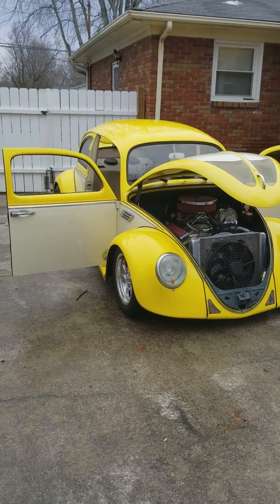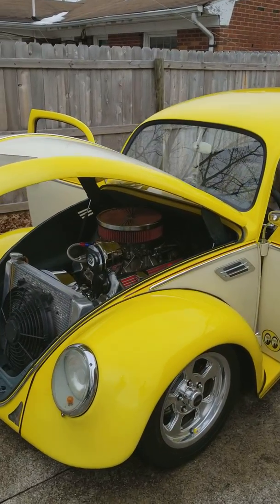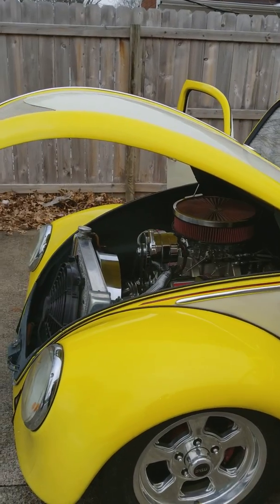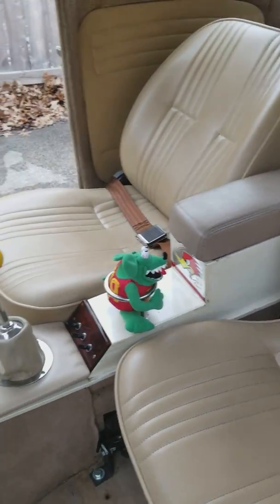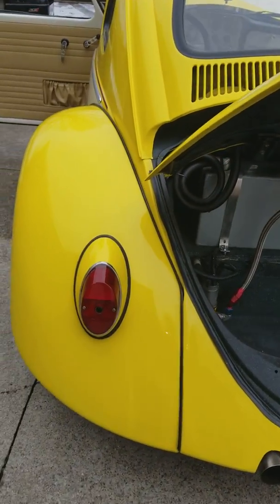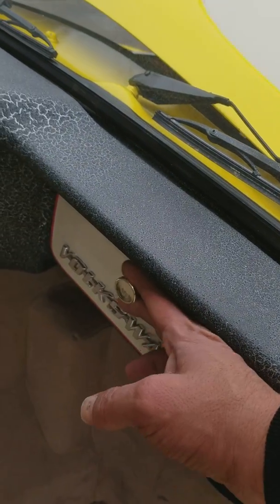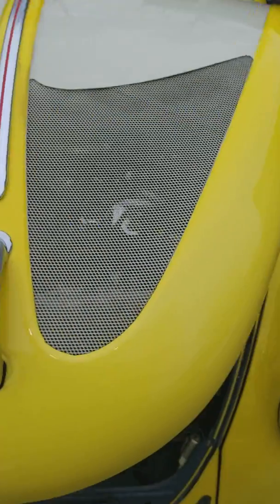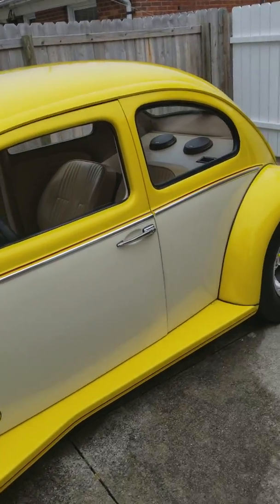1964 V8 VW Beetle....finally an outside video!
Warm...and a mild clean up...check it out